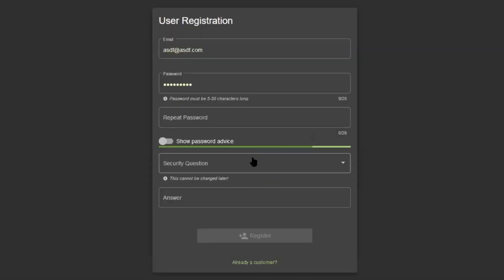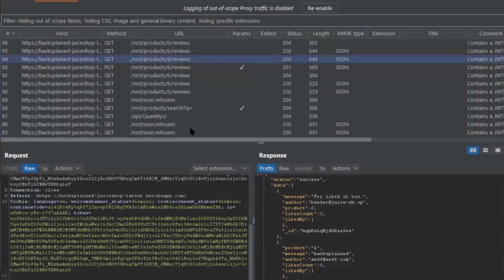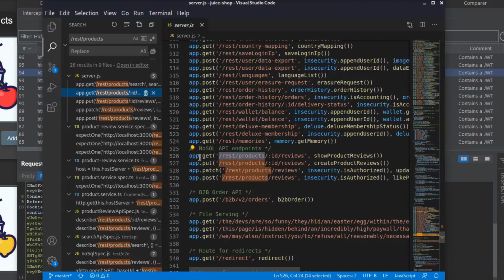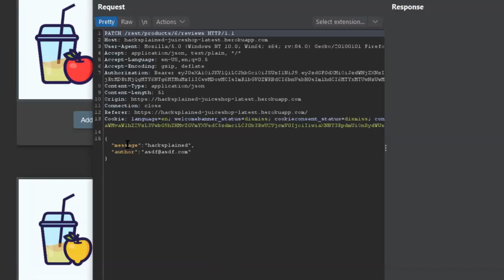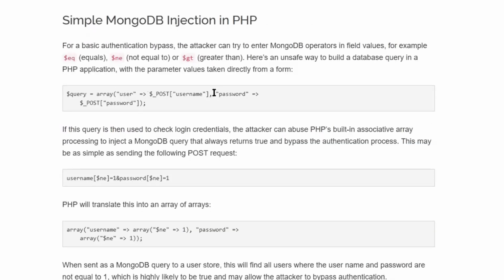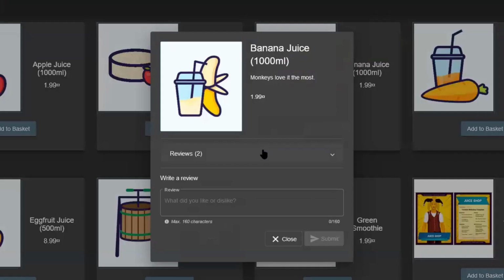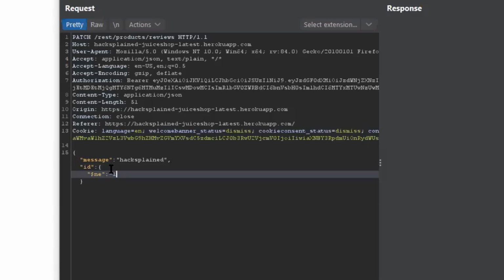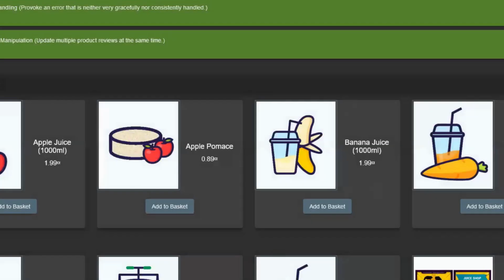★★★★ NoSql Manipulation (Injection)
Update multiple product reviews at the same time